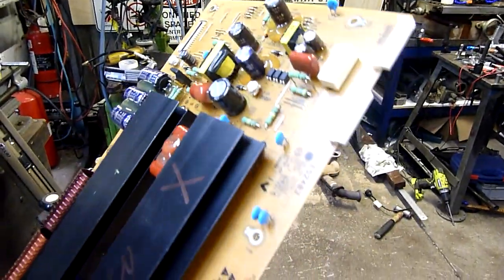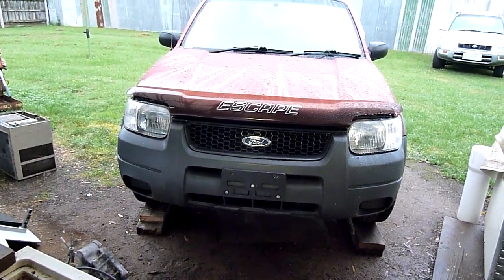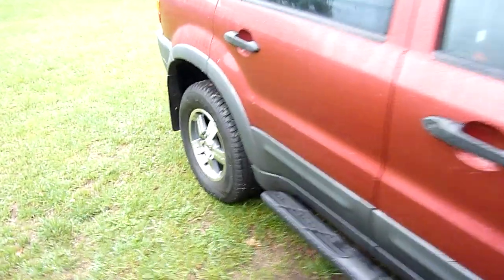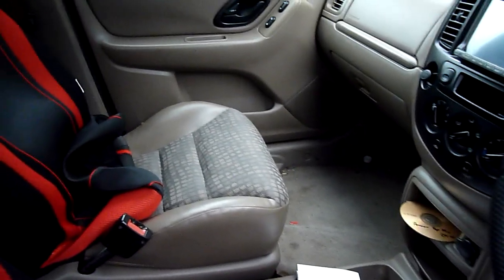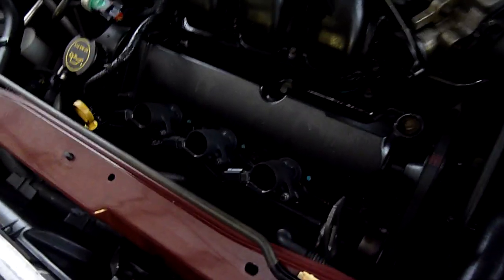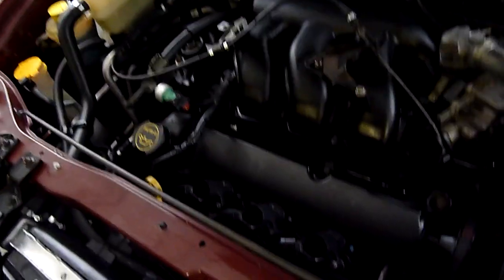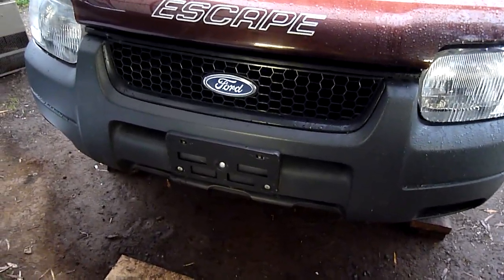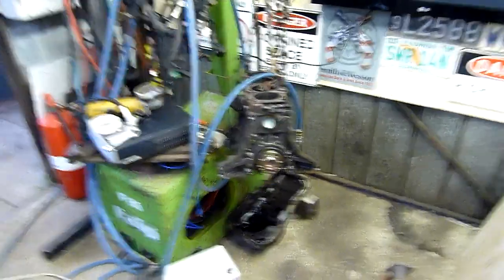Ramblotron Entry - April 10 2014 - Meet Viki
Rear Catalytic Converter was probably still serviceable, but front one has gone '3 Mile Island' and done a full meltdown! no-wonder Cyls 4, 5 and 6 spark plugs were sooty and wet with fuel.

Pretty busy here, work likewise, tho my team of 3 is kicking goals when it comes to learning new jobs, especially since 2 of them have never used a lathe or mill before.